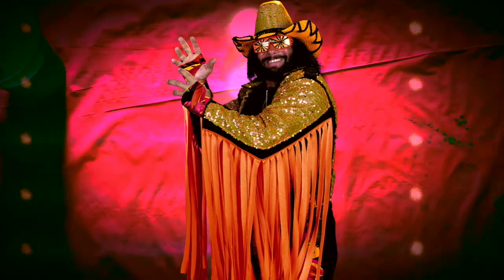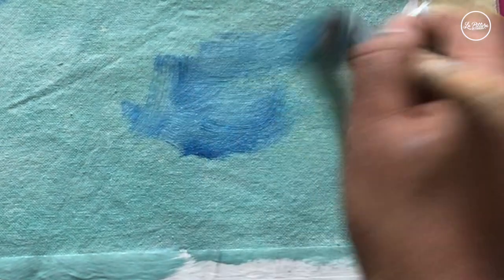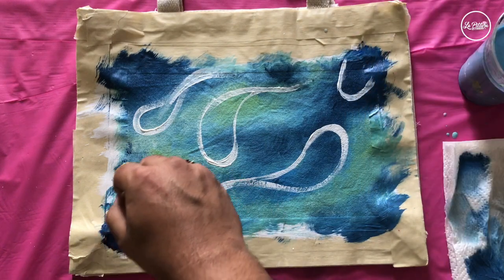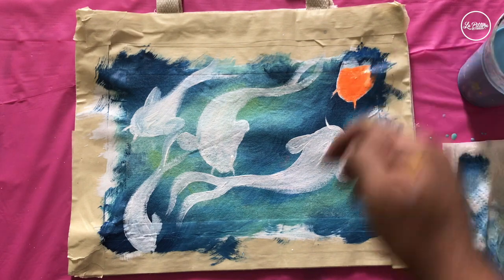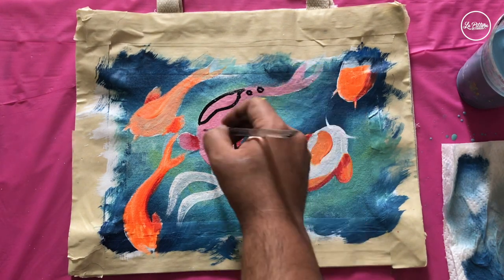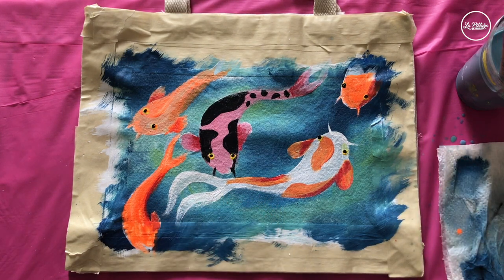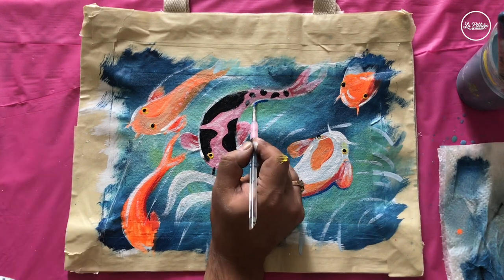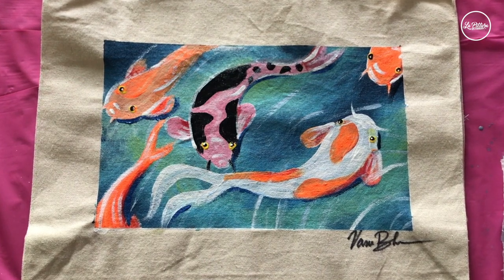Don't Be Koi Tote Bag Painting | Beginner Friendly Step By StepAcrylic Painting | Easy Fashion DIY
The two best things for mental health. art and Koi Fish. Take a moment (or more) to paint something. It's the best thing you can do for yourself today.

Tag us on Instagram @arttherapy.studioo with your artwork for a chance to be featured or receive a shoutout in our next video!

0:03-0:06 Painting Example
0:44-0:56 Supplies Needed
1:01-1:46 Priming and Taping Bag
1:23-3:08 Background
3:09-4:56 Koi Fish Drawing
4:57-10:50 Fish Details
10:51- 11:59 Ripples
12:00-12:50 Removing Tape and Final Results